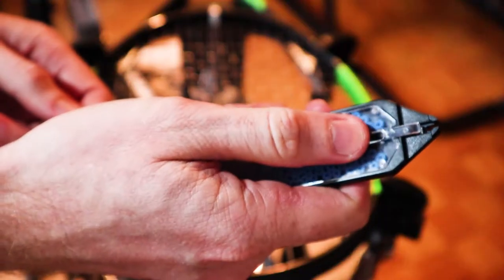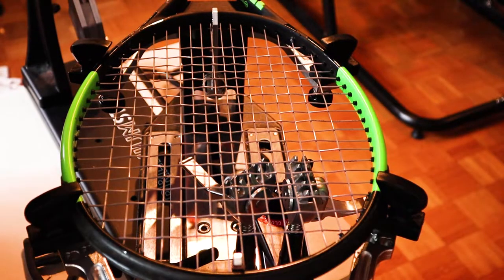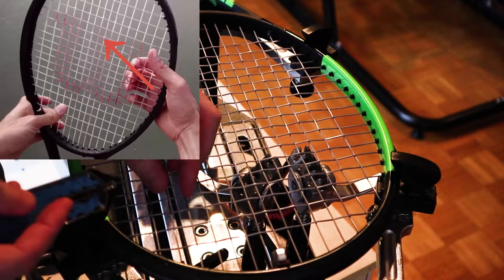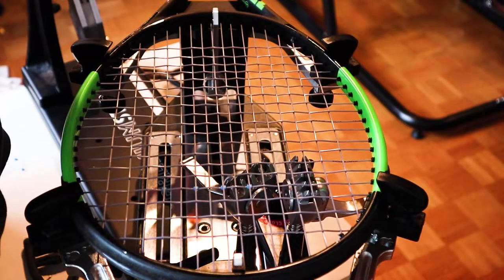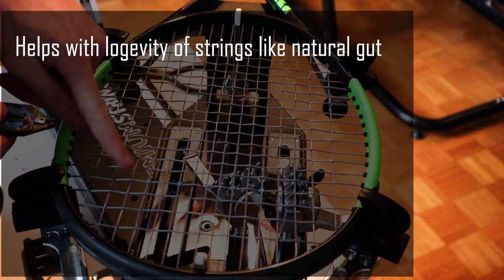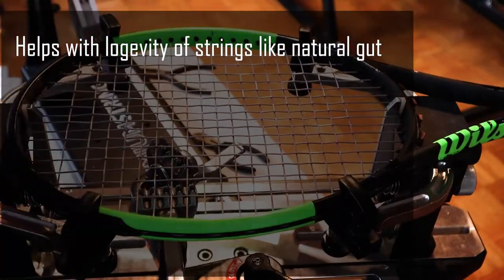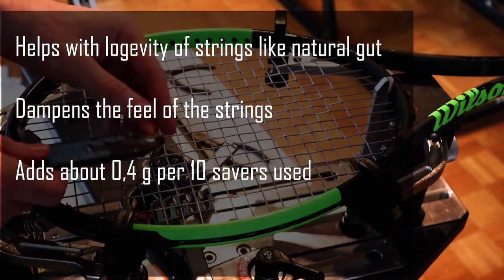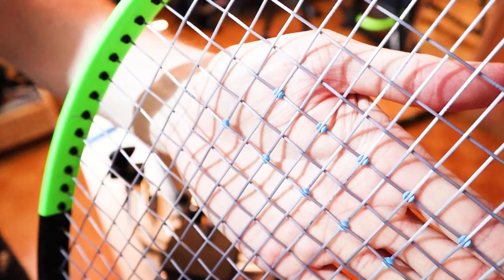All about tennis string savers (What Federer uses on the strings)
In this video I share everything I know about string saver.

For more information on racket customization and tennis, content check out my web

" What is seen as a great talent by many, can be seen as the right racket set up for one's game style as a whole. "